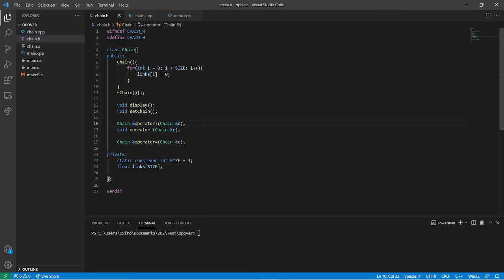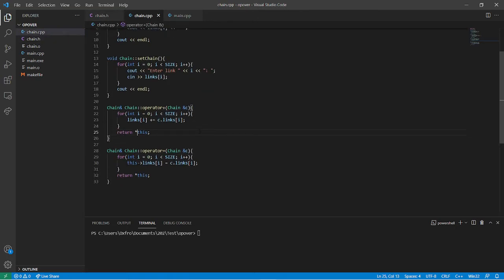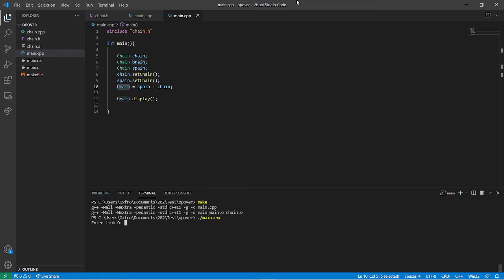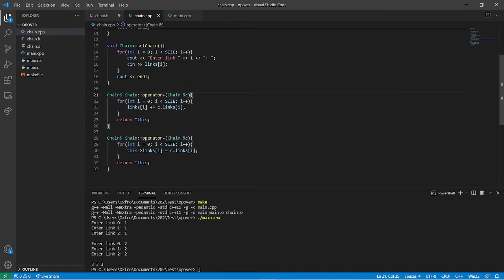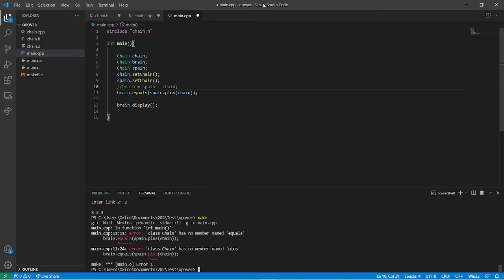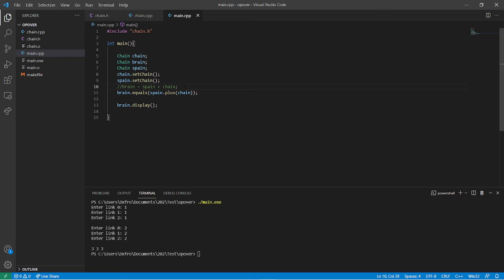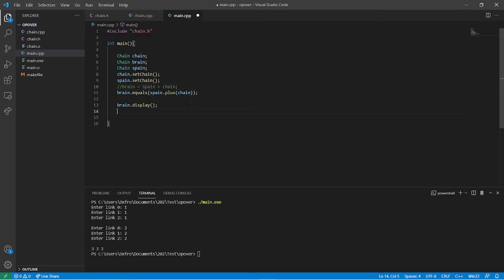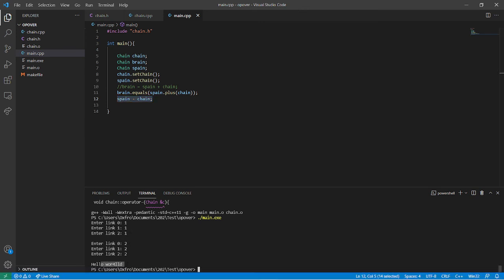Quick Operator Overloading Example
Quick example of operator overloading.